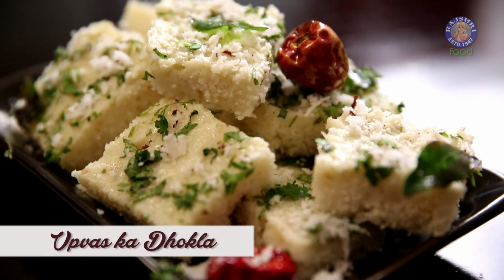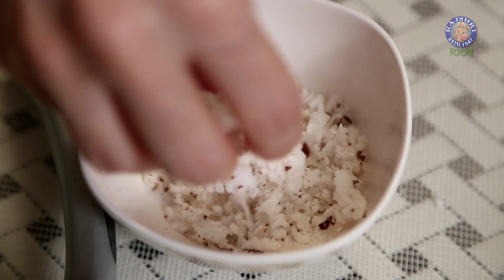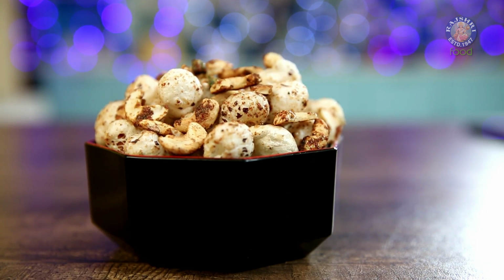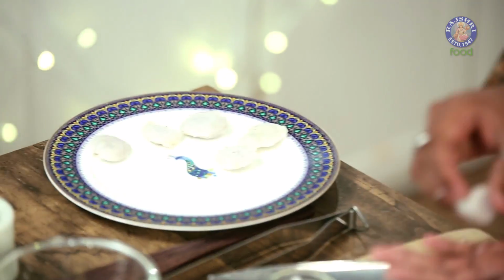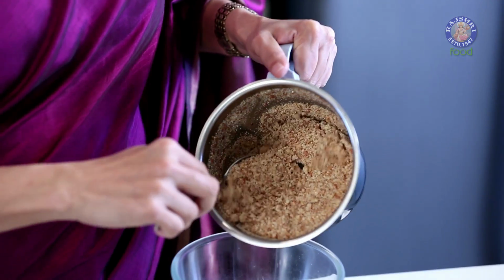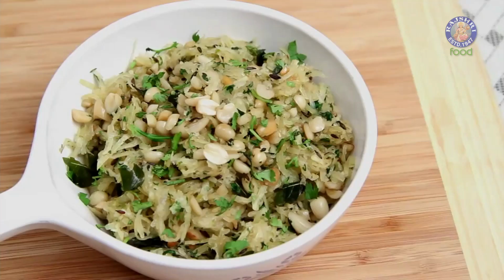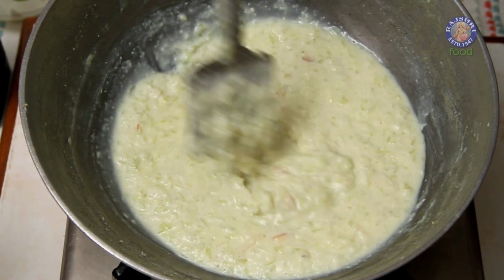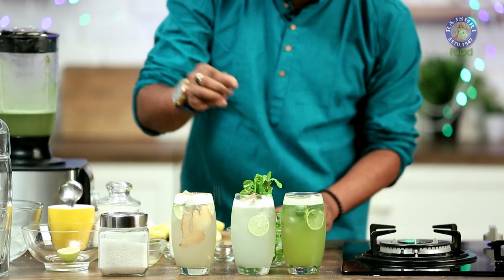Best 9 Recipes for Navratri | Navratri Special Recipes | 9 Days 9 Recipes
Rajshri Food wishes its audience, a very happy Navratri!!!
Learn how to make delicious & easy Recipes for Navratri Utsav with our famous chefs only on Rajshri Food. We bring you amazingly delicious Navratri Special recipes. HAPPY COOKING!
JAY MATA DI!

Watch and learn how to make Upvas Ka Dhokla, Masala Makhana, Varai Pulao, Arbi Stir Fry,  Sabudana Khichdi, Sweet Potato Khichdi, Sweet Rice, Lauki Ki Kheer, and Nimbu Shikanji.

Navratri Special Menu [Jump to the desired recipe by clicking on the timecode in front of it]

Upvas Ka Dhokla | Dhokla Recipe | Snack Time Recipe By Ruchi Bharani – 0:02

Masala Makhana Recipe | Navratri Recipe | Makhana Namkeen Recipe | Puffed Lotus Seeds | Upasana - 6:08

Varai Pulao | Navratri Special Main Course Recipe | Divine Taste With Anushruti – 8:43

Arbi Stir Fry | Navratri Recipe | Fried Taro Root Vegetable | Fried Arbi Recipe | Varun Inamdar – 14:22

Sabudana Khichdi Recipe | Navratri Special Fasting Recipe | Masala Trails With Smita Deo – 19:23

Sweet Potato Khichdi - Quick Homemade Navratri Special Recipe By Ruchi Bharani – 24:17

Sweet Rice – Meetha Chaval - Navratri Special Maincourse Rice Recipe By Annuradha Toshniwal [HD] – 26:40

Lauki Ki Kheer | Navratri Special | Indian Sweet Dessert Recipe By Ruchi Bharani – 29:29

Nimbu Shikanji Recipe | Shikanji Recipe 3 Ways | Navratri Recipe | Shikanji Masala | Varun Inamdar – 32:26

Host: Ruchi Bharani, Anuradha Toshniwal, Anushruti RK, Varun Inamdar, Smita Deo and Upasana Shukla
Editing: Dinesh Shetty
Producer: Rajjat A. Barjatya
Copyrights: Rajshri Entertainment Private Limited